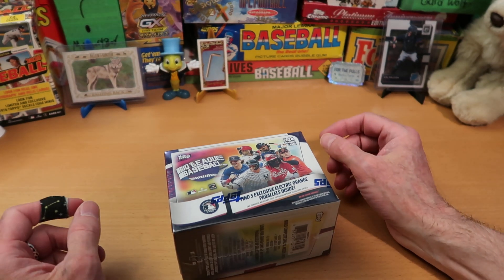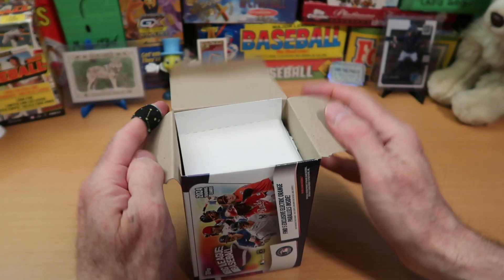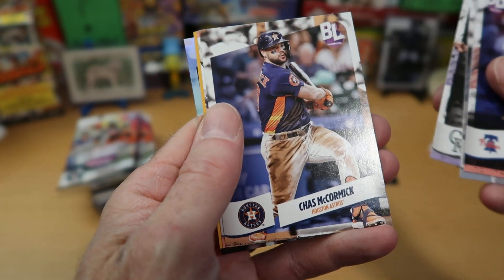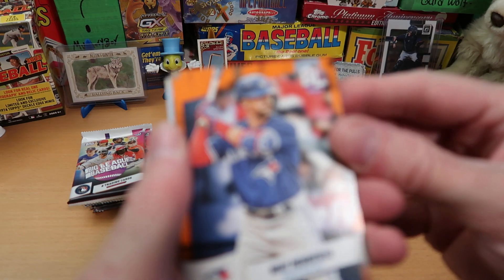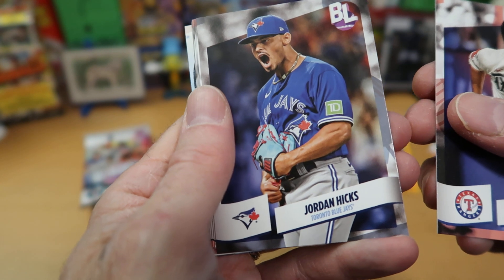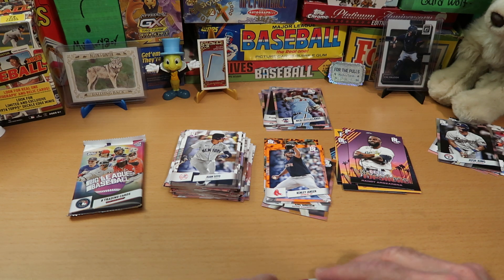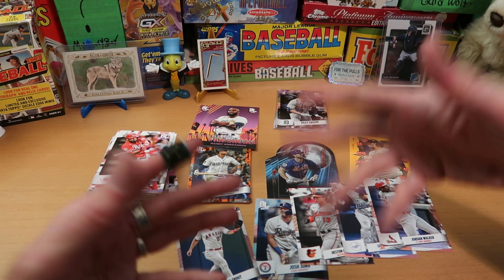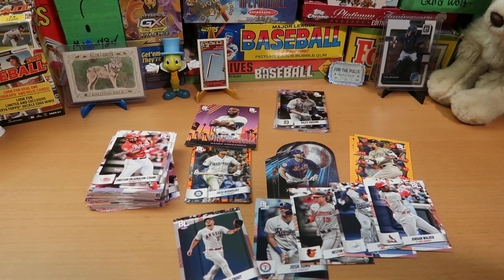2024 Big League Blaster Box Battle vs. @averagejoe1974 !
Hello awesome people, thanks for tuning into the channel! Average Joe and I face off this week with 2024 Big League Baseball Blaster Boxes!

Be sure to check out his video too and let us know which of us is the winner!

My great thanks to Joe once again for participating in this ongoing epic smackdown! Average Joe and I have been having fun with these and decided to scrap it up once again with an Big League brawl!

If you haven't been over to Average Joe's channel, please get on over there and check it out! He is super-positive, a great lover of the hobby, and does a really wide variety of breaks, often including things I've never seen on the shelves : )

Over the next couple of weeks, I've got more great content planned, including  baseball, football, hockey, Dorking with Dice, and more!